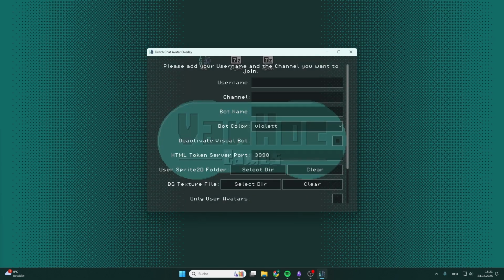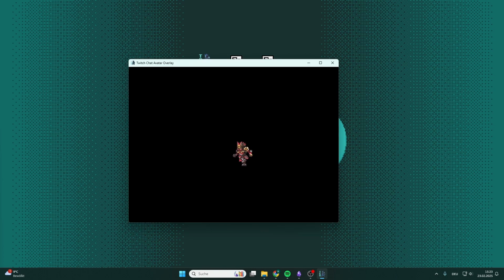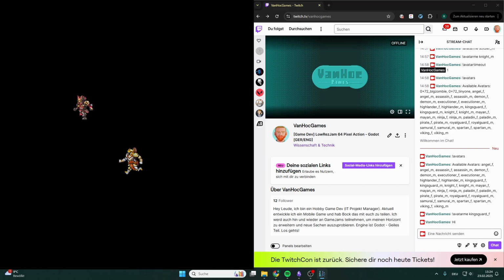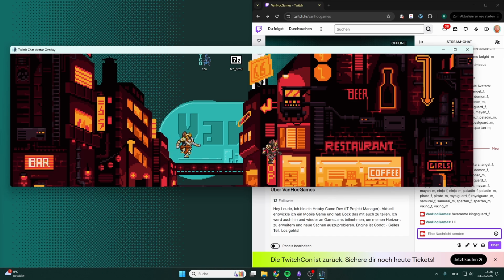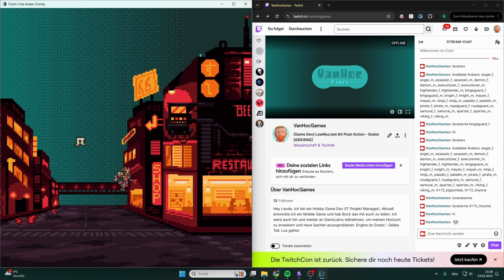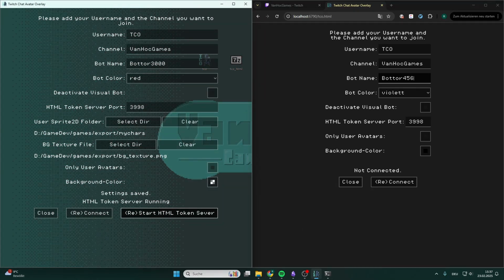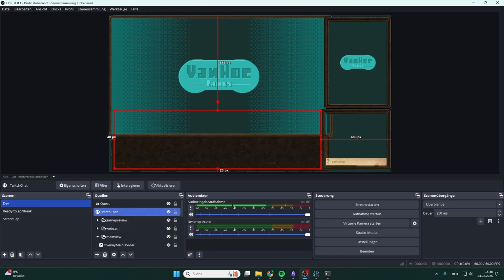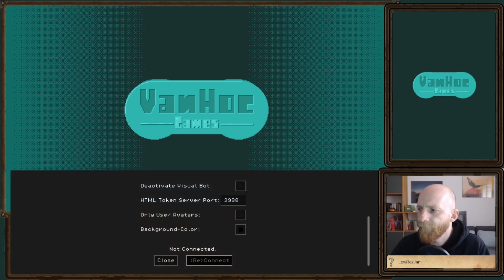Tutorial - Twitch Chat Overlay with Avatars V3.1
I updated the Twitch Chat Overlay with Avatars to a new version

And I thought, a small tutorial might be cool. So here it is. :)

0:00 Intro
0:25 Basics
0:50 Setup and Usage - Windows Version
3:09 Background Color and Texture - Windows Version
4:24 Custom Avatars - Windows Version
5:20 Setup and Usage - HTML Version
7:16 Advanced Options - HTML Version
8:07 OBS Setup with HTML Version
10:31 Outro